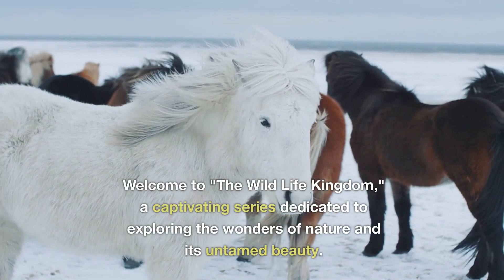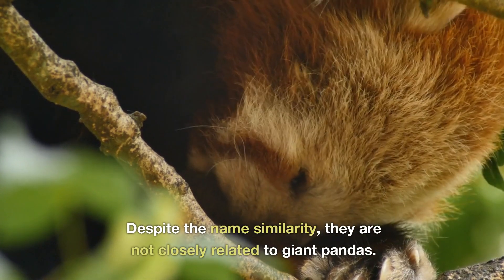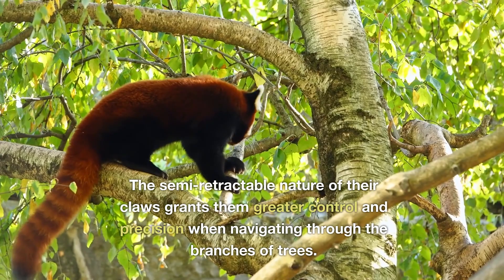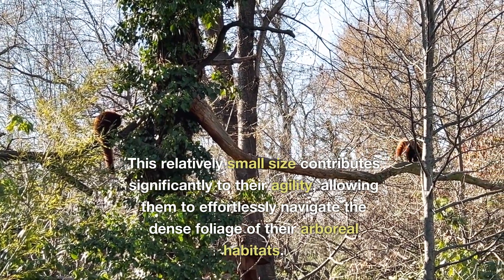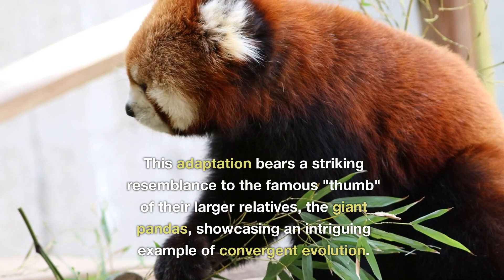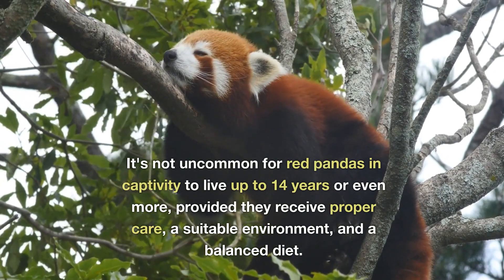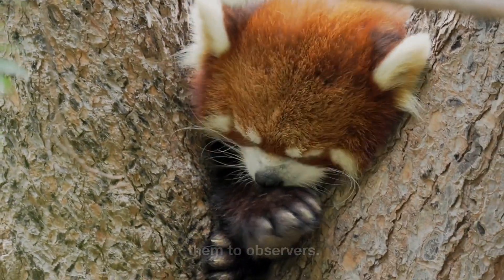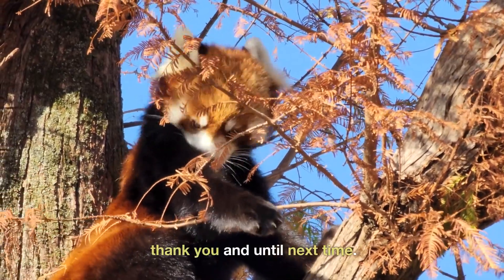From Bamboo Grasping to Tree Dwellers: The Fascinating Lives of Red Pandas 6 Key Facts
Throughout our exploration of red pandas, we've uncovered a wealth of fascinating insights into these captivating creatures. From their distinct classification as a separate species within the Ailuridae family, apart from giant pandas, to their arboreal lifestyle and exceptional adaptations, such as the semi-retractable claws and heat-sensitive nose, our journey has been a discovery of evolutionary marvels. We've marveled at their endearing use of front paws for eating, akin to human hands, and delved into the challenges they face in the wild, contributing to their relatively short lifespan. Our discussions have extended to the conservation efforts essential for preserving their habitats and ensuring the survival of these charming mammals. Overall, our exploration has been a holistic and enlightening dive into the unique world of red pandas, emphasizing both their captivating characteristics and the critical importance of conservation measures for their well-being.

The Subconscious Key to Success Book:

Farm to Table at Home: A Comprehensive Guide to Organic Farming & Growing Your Own Fresh Food In Limited Spaces Paperback:

What Is Money? The Three Levels of Money: From Material Struggles to Spiritual Abundance With 10 Steps On How To Attain an Abundant Paperback:

Psychedelic Mushrooms: A Comprehensive Guide to Their Benefits and Safe Use Paperback:

Chapters:
0:00 Introduction
1:17 Fact Number 1
2:22 Fact Number 2
3:45 Fact Number 3
5:00 Fact Number 4
6:21 Fact Number 5
7:44 Fact Number 6
9:03 Outro